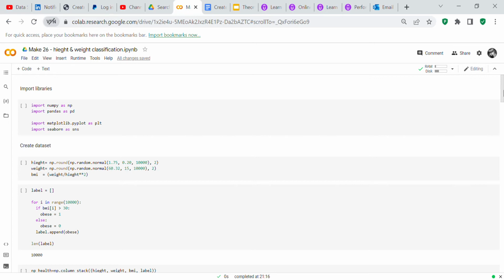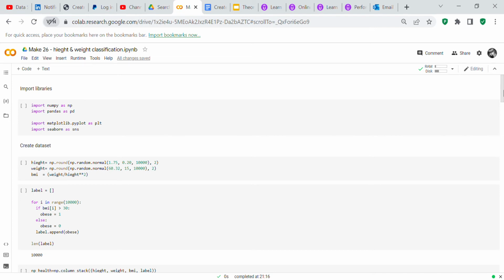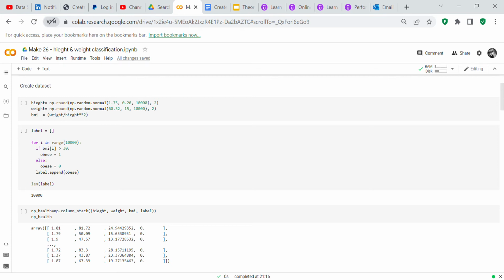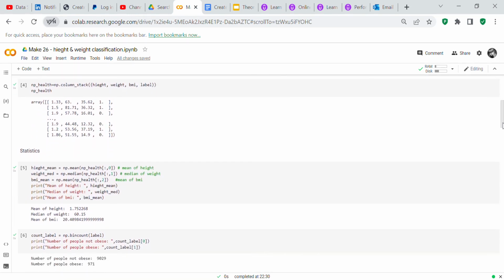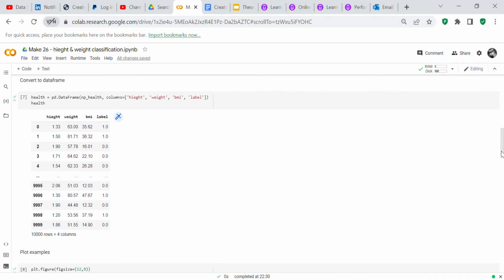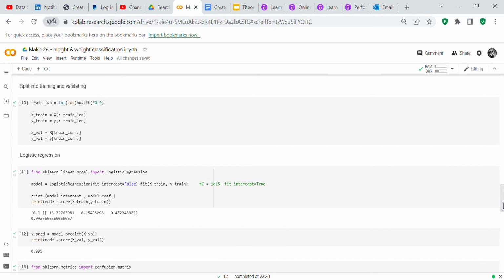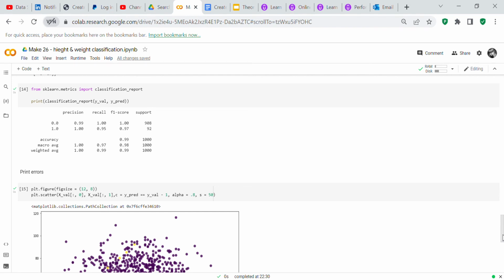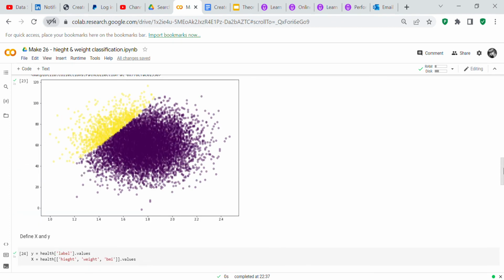Code review: make classification dataset using numpy arrays